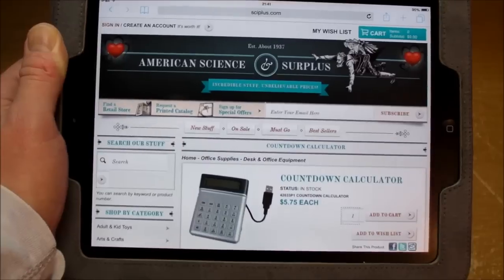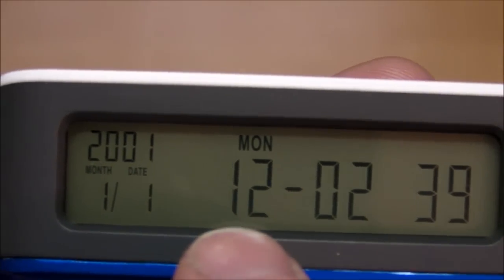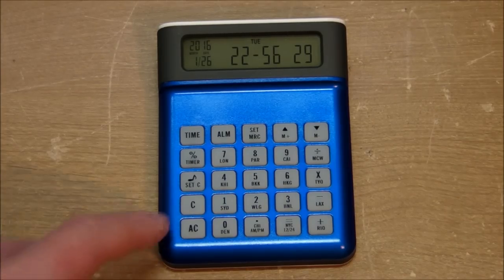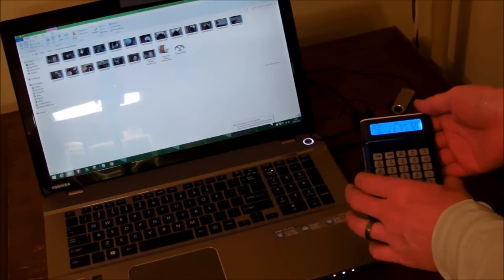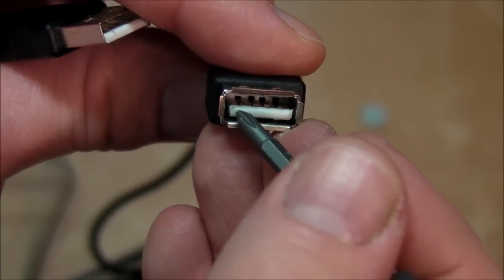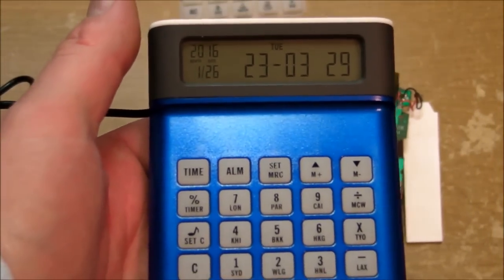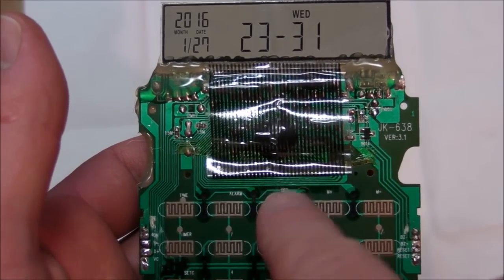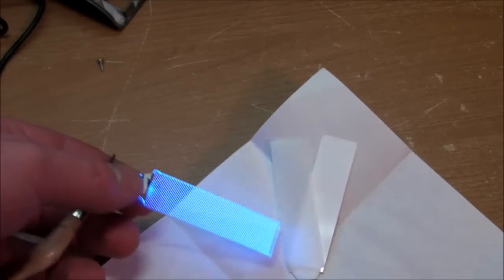(#0214) Countdown Calculator Clock USB Hub - Should Not Exist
Review & teardown of a surplus multi-function monstrosity.